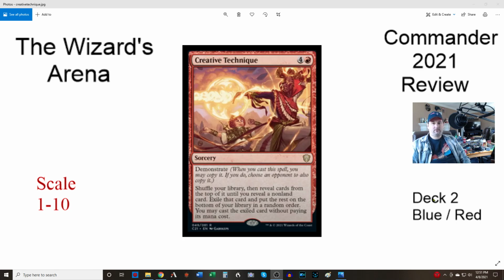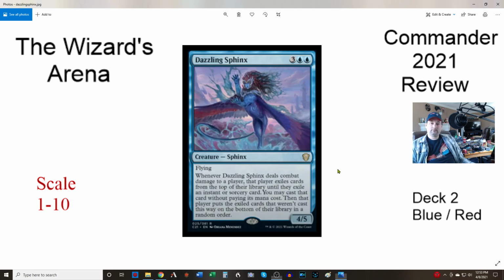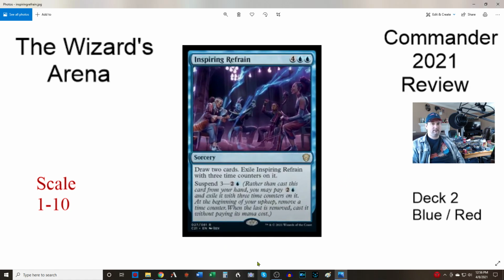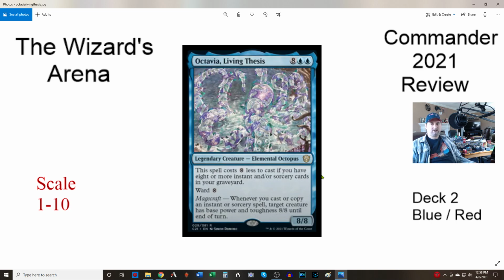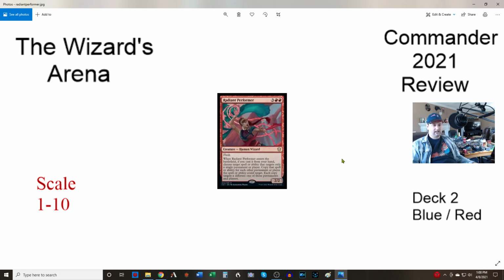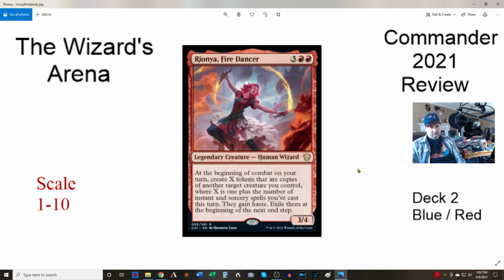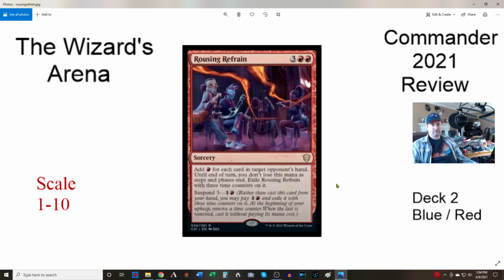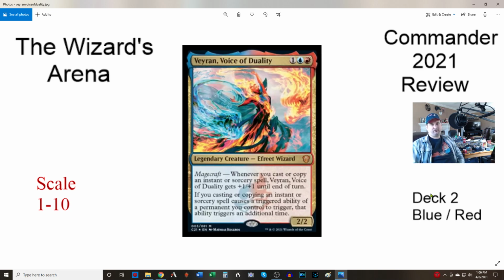MTG Commander Deck 2021 2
MTG Commander Deck 2021 Deck 2